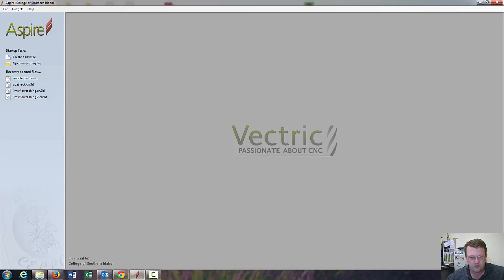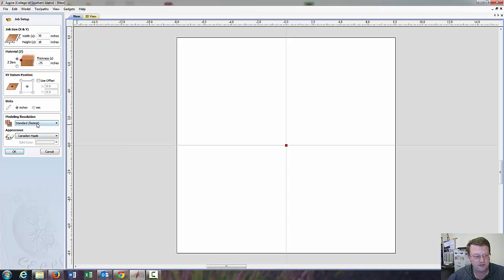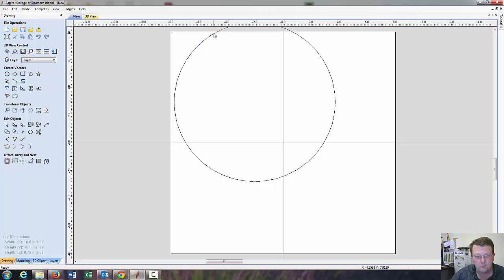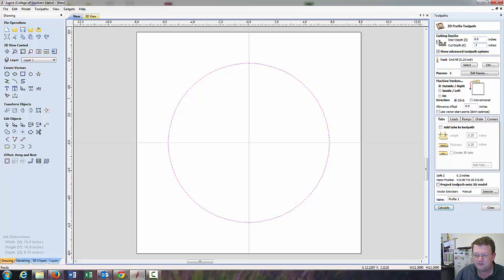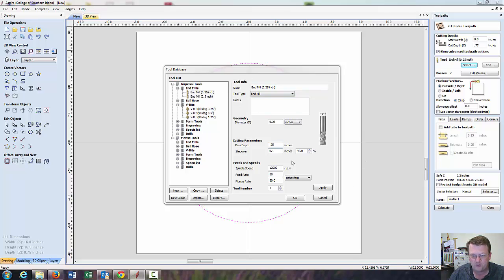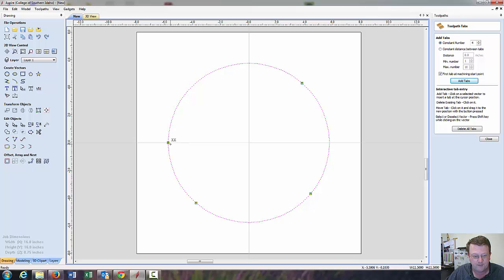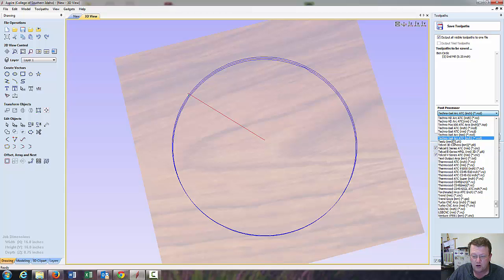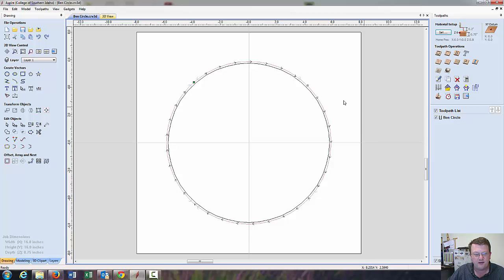Aspire Circle example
This video gives a basic intro with Aspire.  It demonstrates setup and toopathing a basic circle.